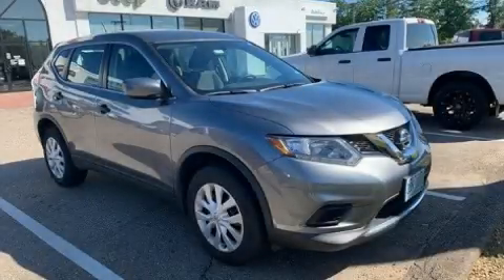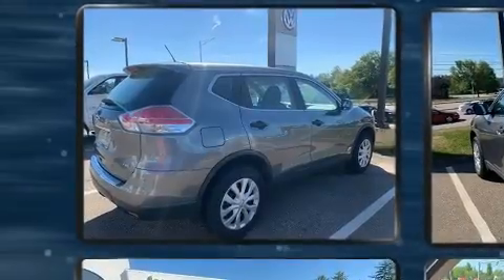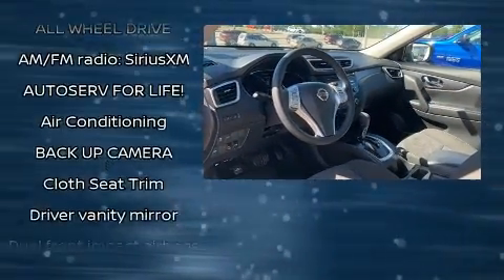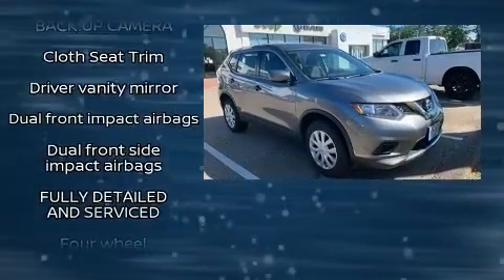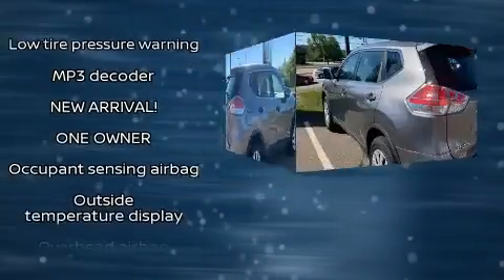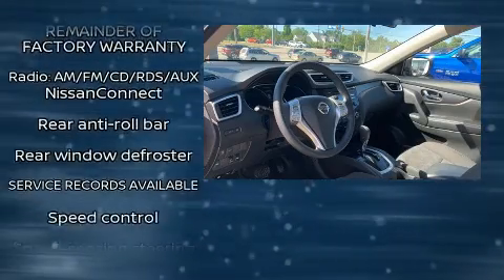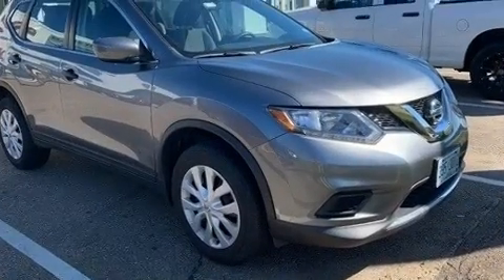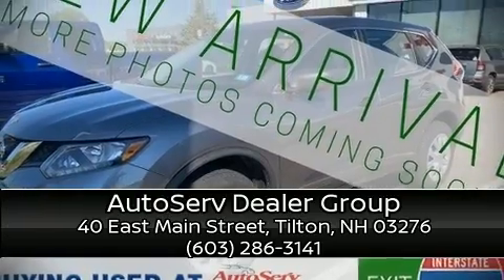2016 Nissan Rogue S in Tilton, NH 03276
Come test drive this 2016 Nissan Rogue. With just over 25,000 miles on the odometer, this 4 door sport utility vehicle prioritizes comfort, safety and convenience. Under the hood you'll find a 4 cylinder engine with more than 170 horsepower, providing a smooth and predictable driving experience. A wealth of standard features means that you no longer have to sacrifice. Like all wheel drive, a trip computer, front bucket seats, power windows, remote keyless entry, cruise control, rear wipers, and more. Nissan also prioritized safety and security by including: head curtain airbags, front side impact airbags, traction control, brake assist, anti-whiplash front head restraints, a panic alarm, and 4 wheel disc brakes with ABS. Electronic stability control ensures solid grip atop the road surface, no matter how challenging the driving conditions. We pride ourselves on providing excellent customer service. Stop by our dealership or give us a call for more information.